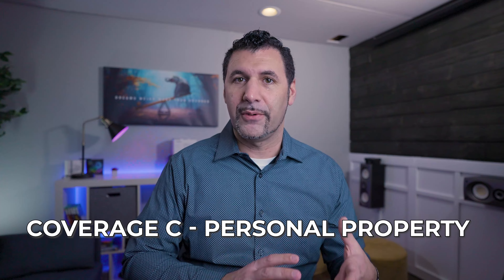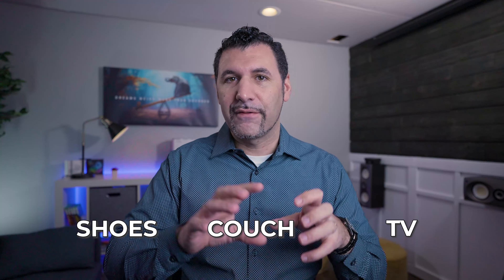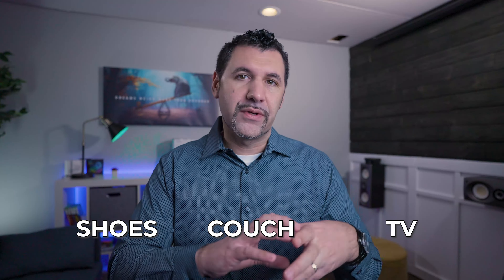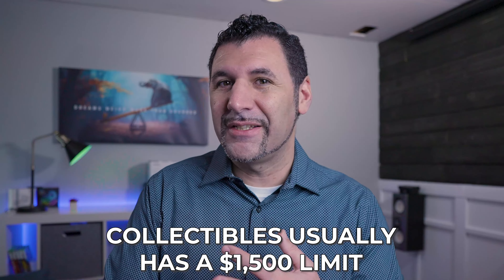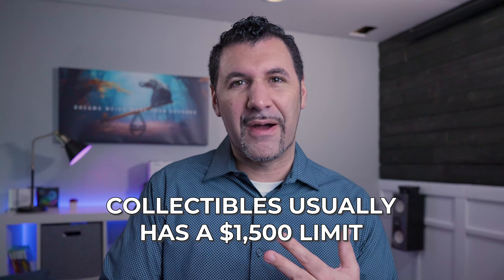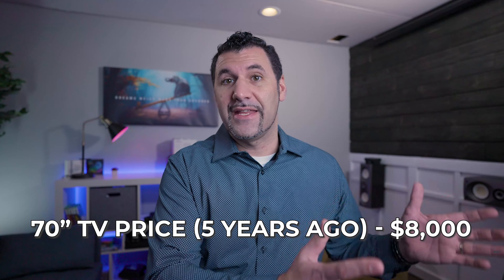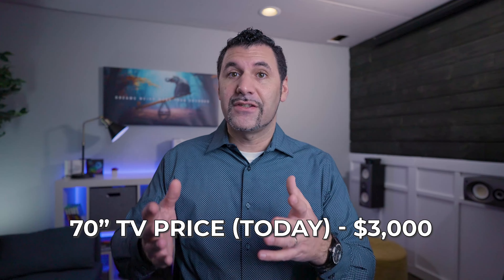Parts of a home insurance policy, Coverage C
Coverage C on a home policy is going to help you understand what personal property you need to carry and why full replacement cost is so important.

Start playlist from the beginning - Parts of a home insurance policy

Follow Think Insurance for more savings